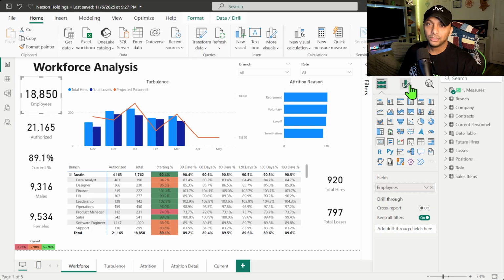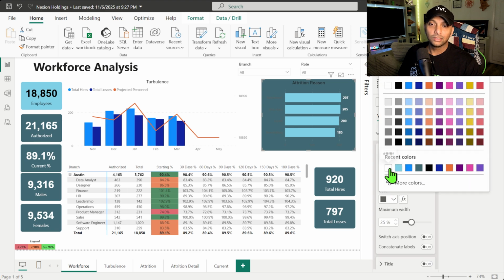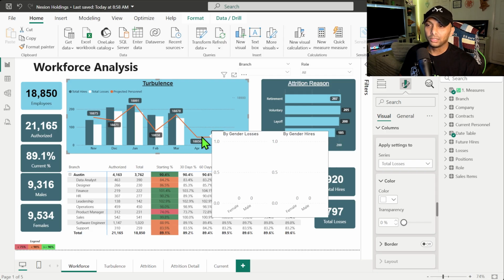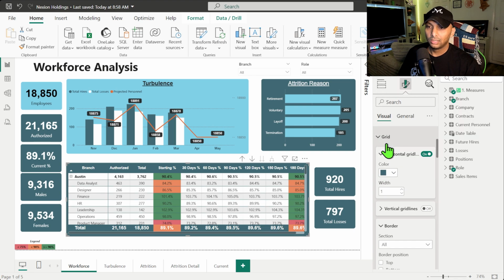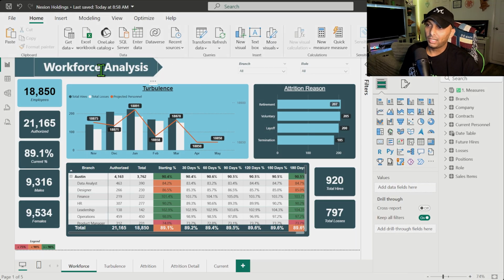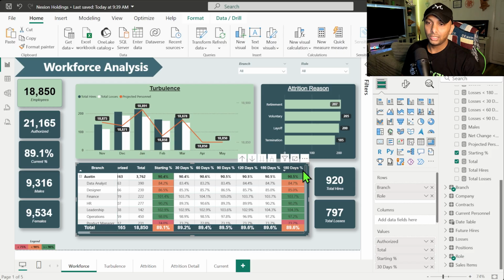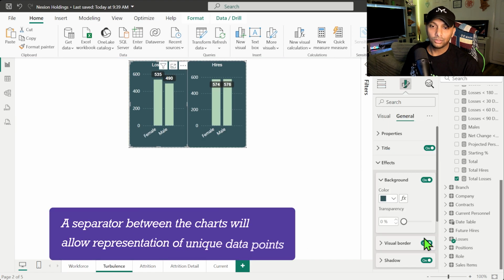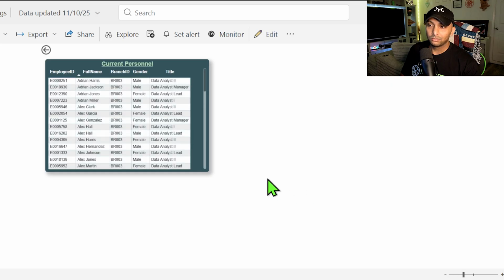The Complete Workforce Analytics Setup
In Part 13, we bring everything together, refining the visuals, validating functionality, and ensuring our dashboard delivers exactly what leadership asked for. ✅📊🚀

We go back to mind mapping, confirm that every chart, KPI, and metric aligns with the original executive request, and apply the final polish with icons, layout checks, and interaction testing. Once validated, we publish to the Power BI Service and walk through how to test it again in the real environment.

In this video, we:
🧭 Reconnect our build to Lucidchart and leadership goals
🖼️ Add icons for visual clarity and design polish
🔎 Validate all charts, cards, slicers, and interactions
✅ Ensure all measures reflect the correct logic and intent
☁️ Publish to Power BI Service and test end-to-end functionality

This is where we close the loop, from the CEO request to a fully operational, executive-ready Power BI dashboard.